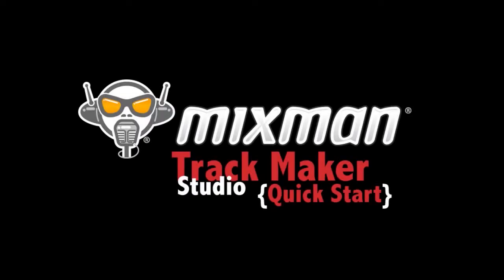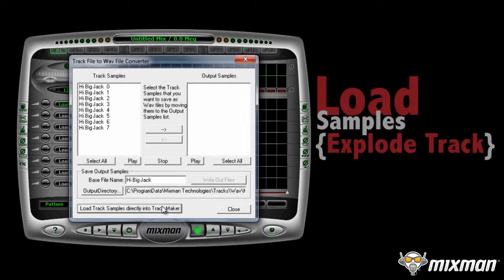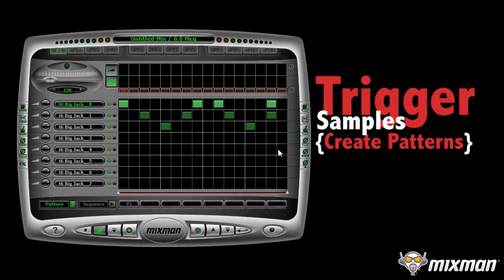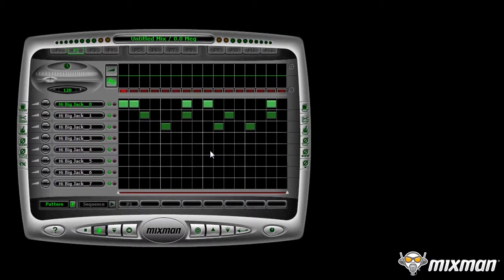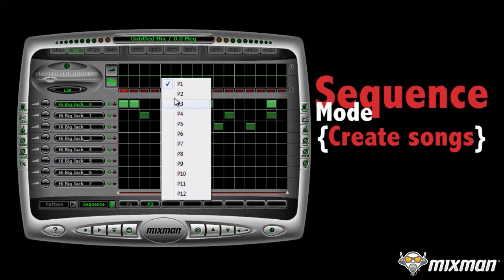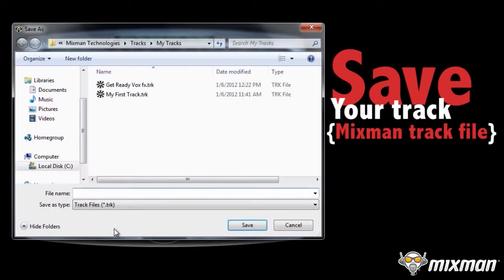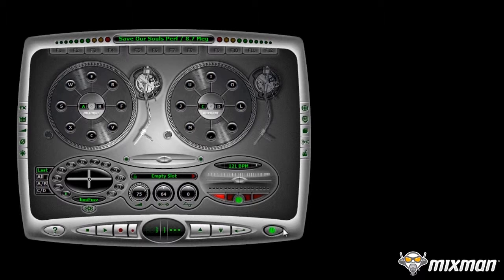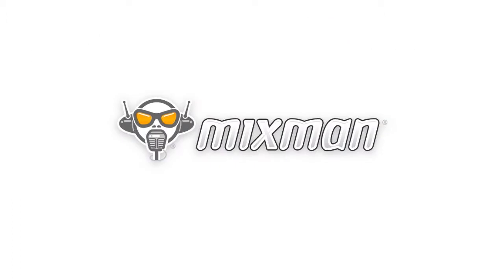Mixman Trackmaker Quickstart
This video quickly shows how you can use the Mixman Trackmaker studio to create new tracks. You can explode tracks and create new musical patterns from the existing elements and then bring your newly created samples back into your song. Go deep and have fun with Mixman.